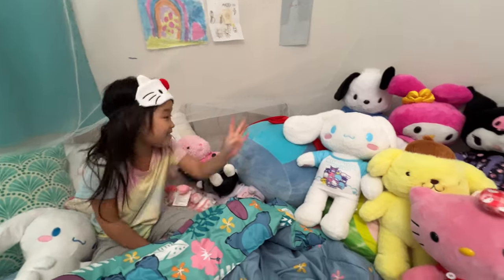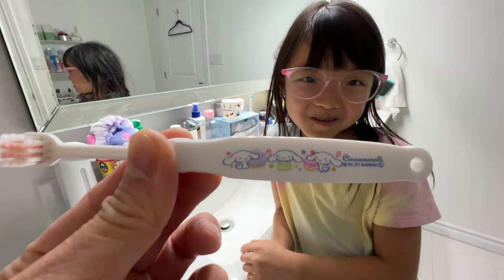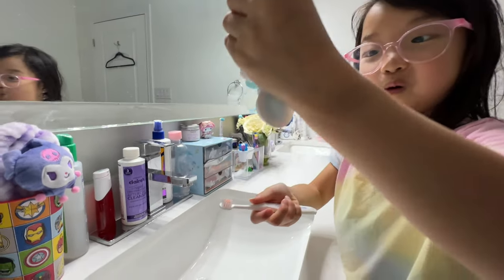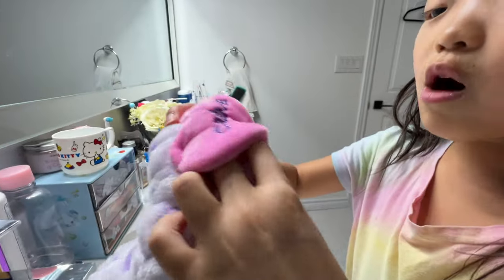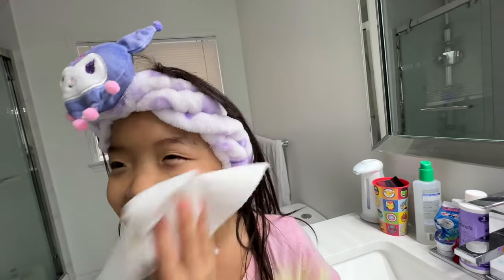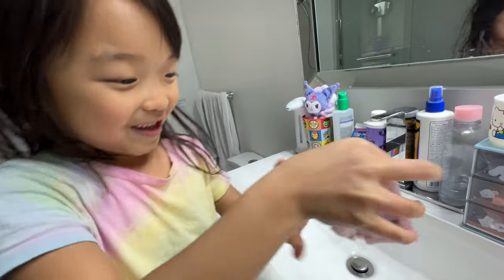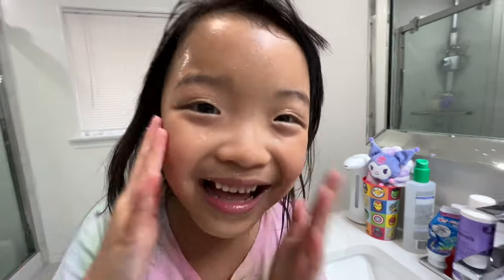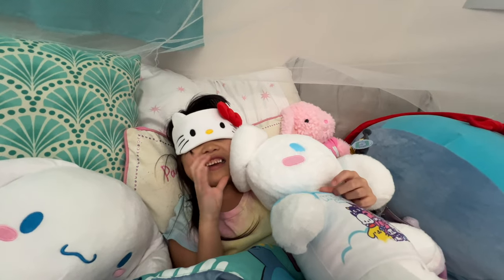NIGHT Routine With SANRIO Stuff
Maddy's Night Time Routine using her SANRIO Character Accessories.